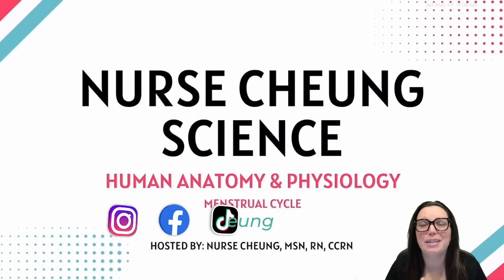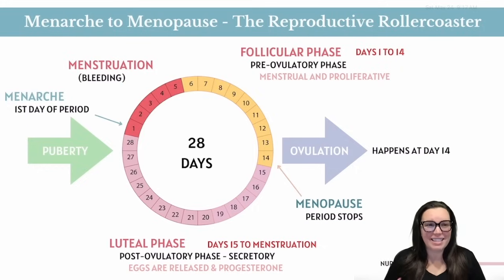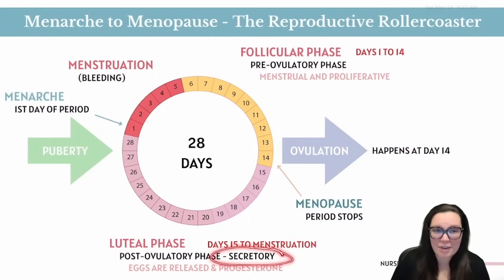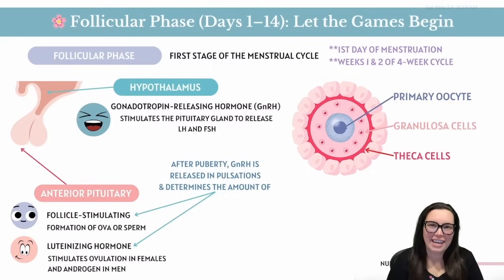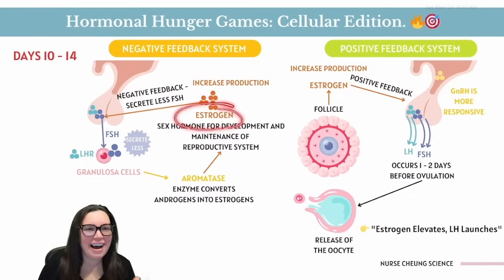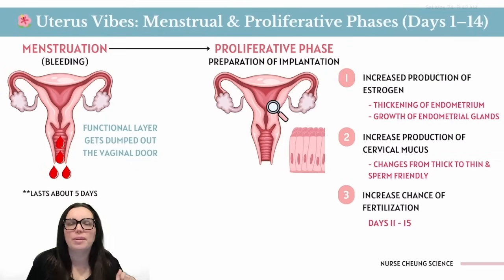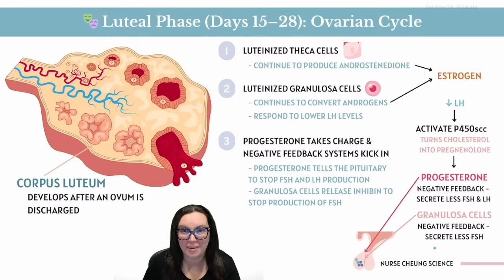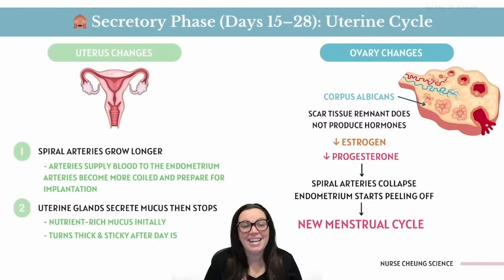The Menstrual Cycle Made Easy | Hormones, Phases, and Ovulation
⌚️Timestamps

00:00 What is the Menstrual Cycle?
01:59 Menstrual Cycle Phases
04:46 Follicular Phase (Days 1 - 14)
10:32 Menstrual and Proliferation Phase (Days 1 - 14)
11:47 Luteal Phase (Days 15 - 28)
14:18 Secretory Phase (Days 15 - 28)
15:56 Practice Question 1
16:20 Practice Question 2
16:42 Practice Question 3
17:06 Practice Question 4
17:30 Practice Question 5